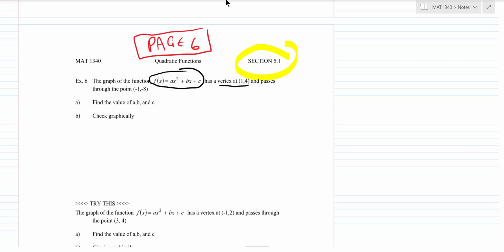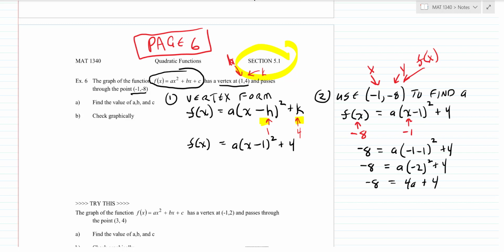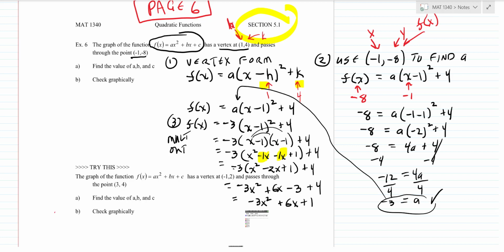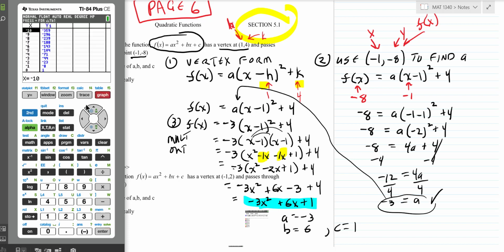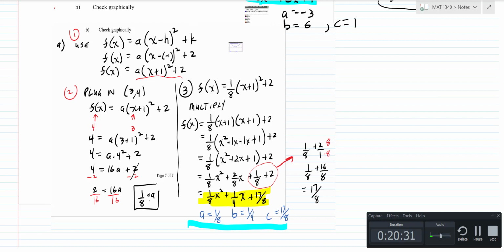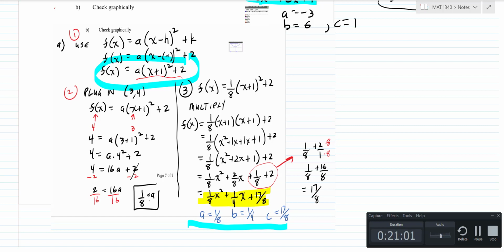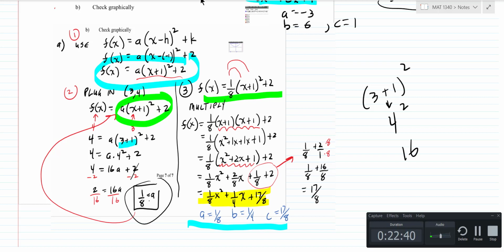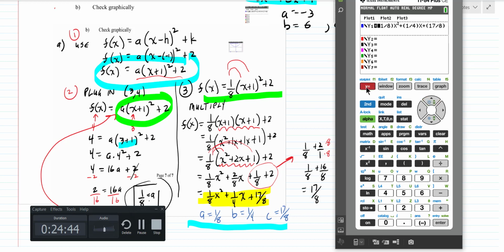M1340 5.1 part 3 {page 6}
vertex form of a quadratic function. Given vertex and point on the quadratic function. Find the coefficients a, b, and c for the function f(x) = ax^2 + bx + c